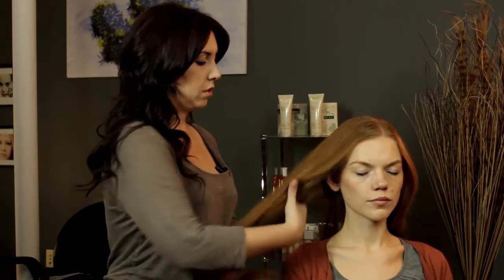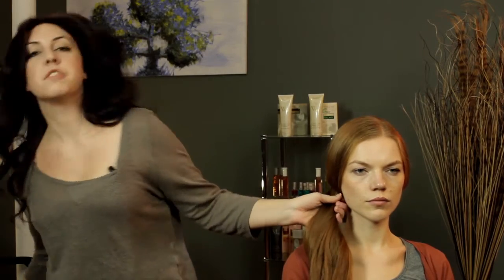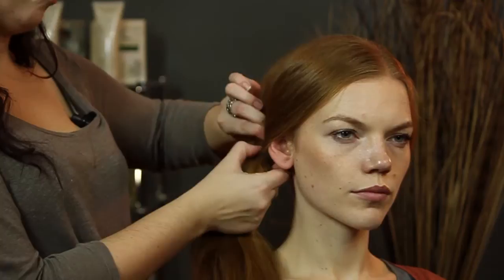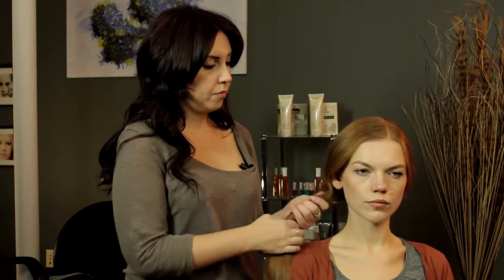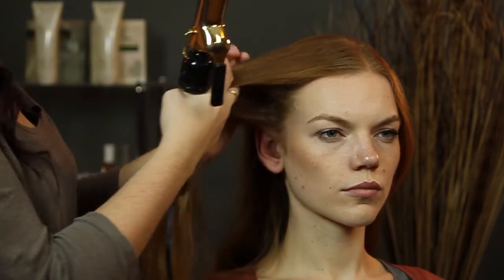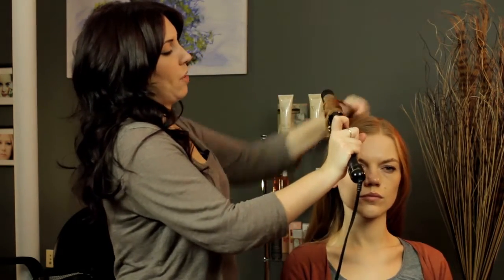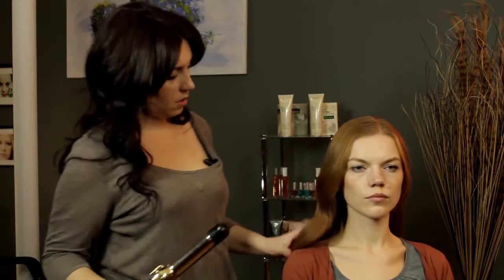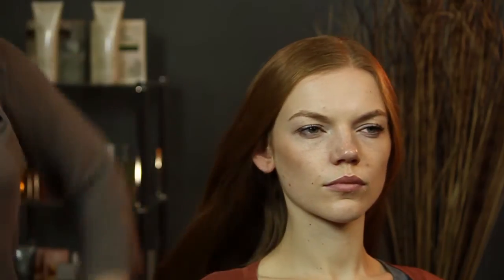What Kind of Hairstyles Can I Pull Off With Long Hair & No Bangs? : Hair Styling & Care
Long hair and no bangs are two things that naturally lend themselves to a few different great-looking hairstyles. Find out what kind of hairstyles you can pull off with long hair and no bangs with help from a New York City-based freelance makeup and hair artist in this free video clip.

Series Description: Whether you're trying to do your hair for your wedding day or just want to look like your favorite celebrity, it is important to realize that you can accomplish all this and more right from your own home with the right tools. Find out what you need to know to properly style your hair with help from a New York City-based freelance makeup and hair artist in this free video series.